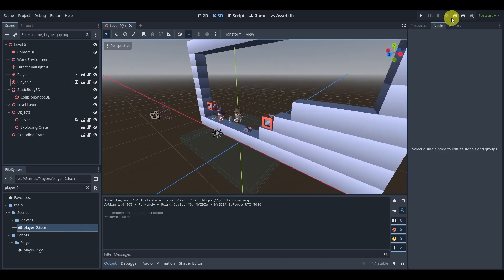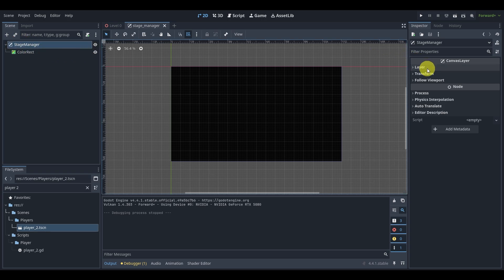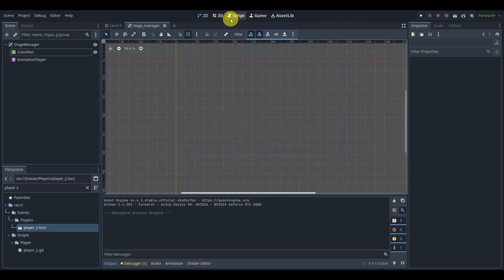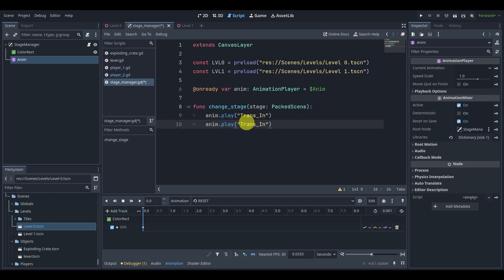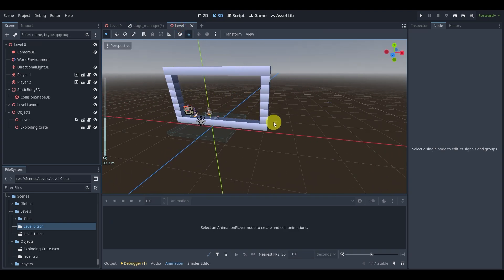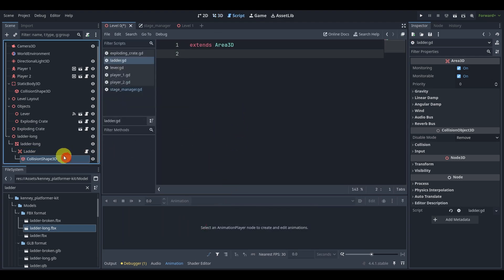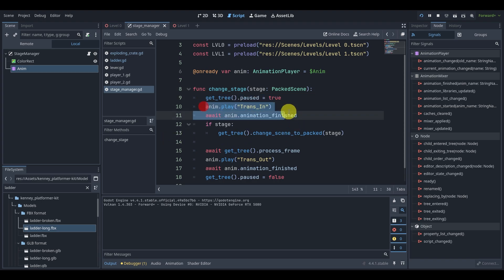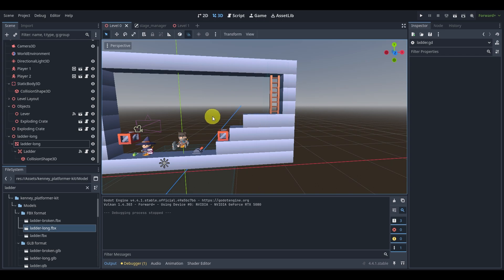Episode 6 Changing Scenes/Levels || Lets Create a 2.5D Platformer In Godot 4!!